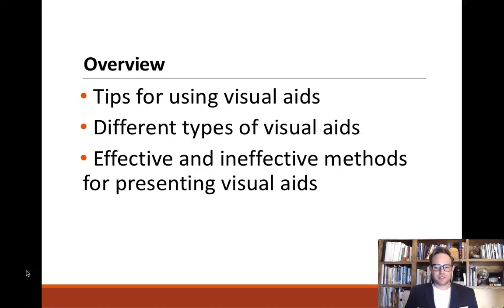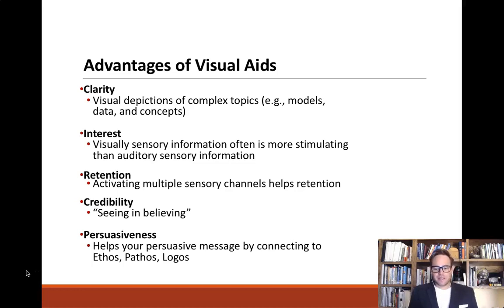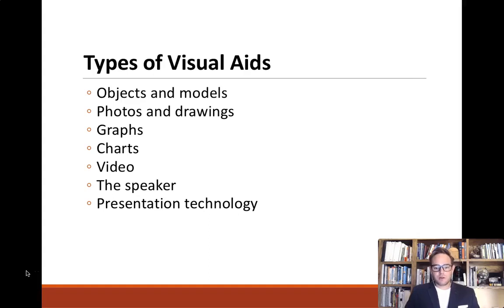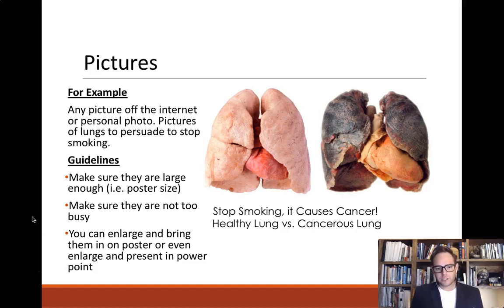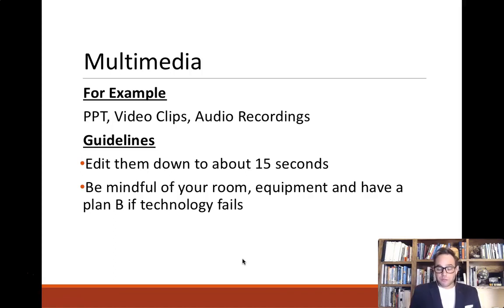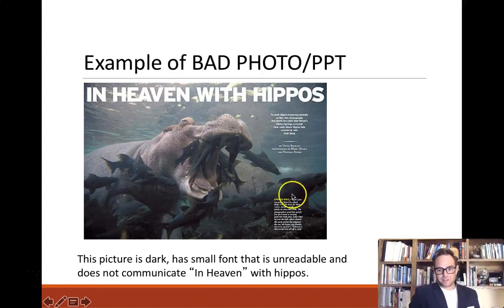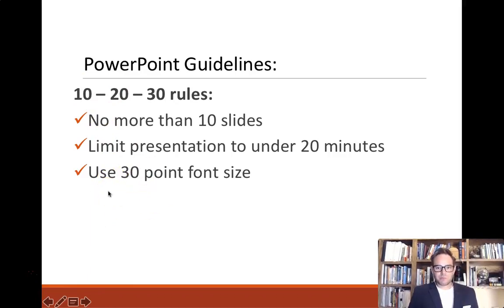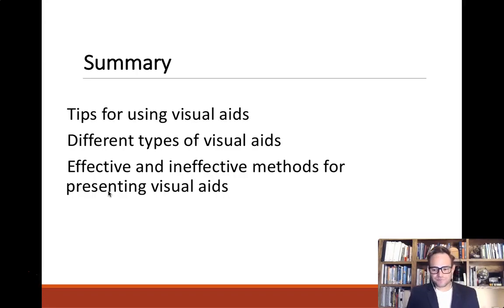Using Visuals | A Speaker's Guide for Using Effective Visuals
As they say, a picture is worth a thousand words. While we may not be able to quantify the number of words a picture conveys, one fact remains true; humans are visually perceptive, and having the right visual aids in your presentation conveys meaning, reinforce a message, and spark the imagination of your audience, and overall enhancing the dynamism of your presentation.

In this brief lecture, you will learn the following:
💥 Tips for using visual aids
💥 Different types of visual aids
💥 Effective and ineffective methods for presenting visual aids

Keep in mind that visual aids can make or break your presentation!

Boost your speech with visuals like a pro! Here are some additional key tips:

🖼️ Keep It Simple: Clear visuals, not clutter.
🔠 Less Text: Keywords, not paragraphs.
📸 Engaging Graphics: Charts, images, videos.
📆 Timing Matters: Sync visuals with your speech.
🎨 Consistent Design: A cohesive look.
📚 Practice: Rehearse with your visuals.
🚀 Backup Plan: Tech glitches? No problem!
Hit that 🔔 for expert tips. Elevate your speeches with visuals! 💪